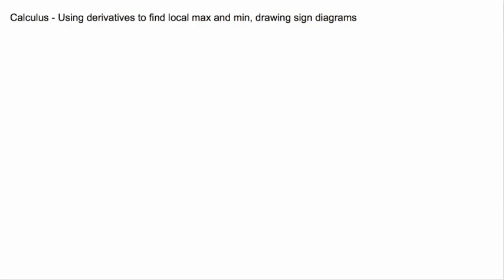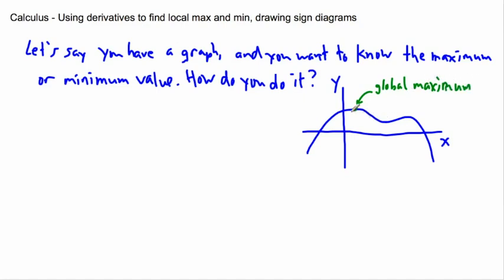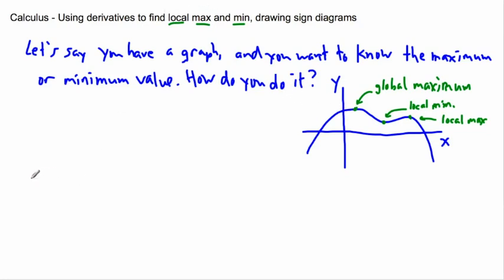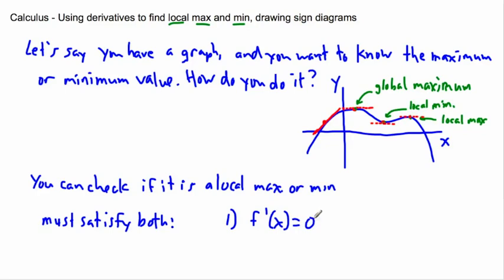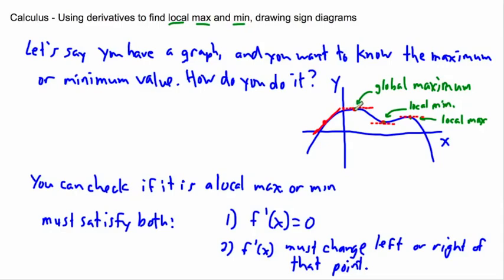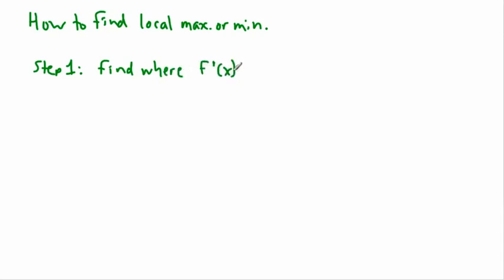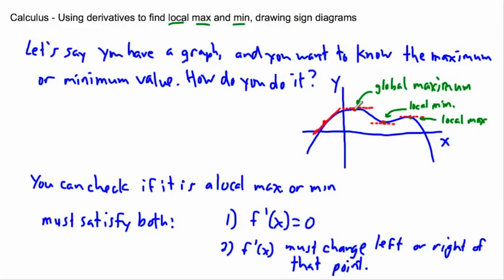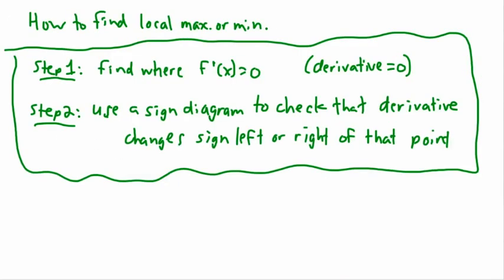Calculus - Derivatives - local max and min (1/3) - (IB Math, GCSE, A level, AP)